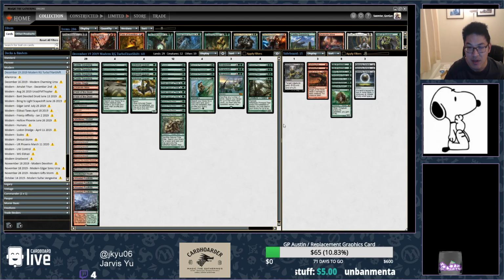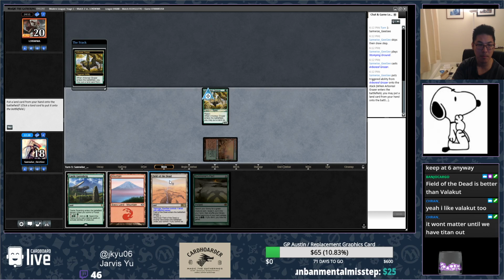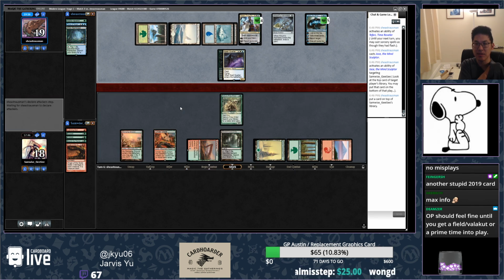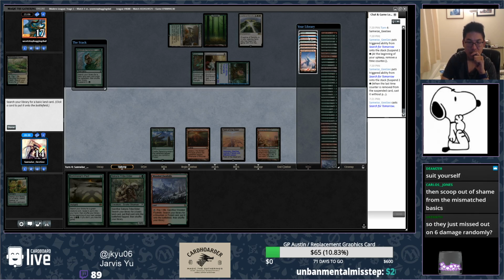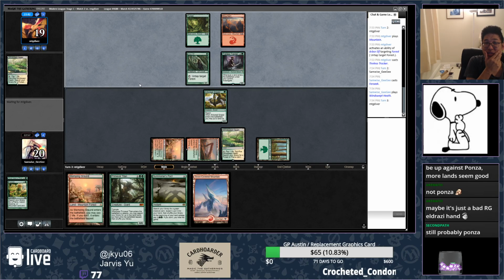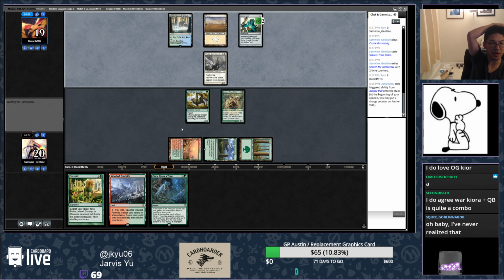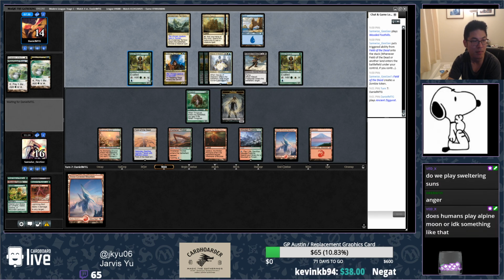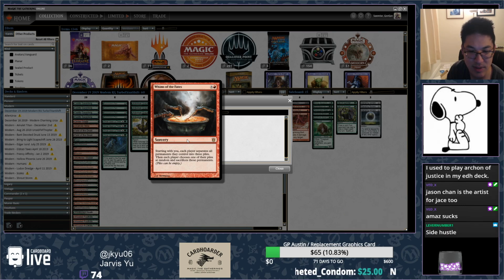December 19, 2019 - Modern Turbo TitanShift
4 Arboreal Grazer
4 Castle Garenbrig
1 Cinder Glade
1 Dwarven Mine
4 Farseek
2 Field of the Dead
1 Forest
1 Misty Rainforest
2 Mountain
4 Once Upon a Time
4 Primeval Titan
4 Sakura-Tribe Elder
3 Scapeshift
4 Search for Tomorrow
1 Sheltered Thicket
1 Snow-Covered Forest
3 Snow-Covered Mountain
4 Stomping Ground
4 Summoner's Pact
2 Valakut, the Molten Pinnacle
1 Verdant Catacombs
1 Windswept Heath
4 Wooded Foothills

1 Anger of the Gods
1 Chameleon Colossus
3 Damping Sphere
1 Dismember
2 Lightning Bolt
1 Melira, Sylvok Outcast
2 Obstinate Baloth
1 Reclamation Sage
1 Thragtusk
2 Veil of Summer